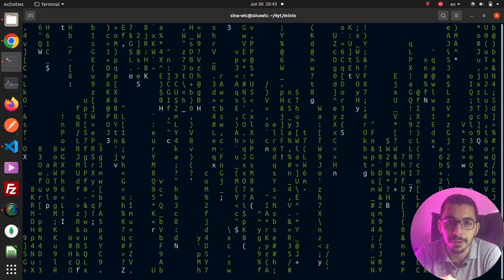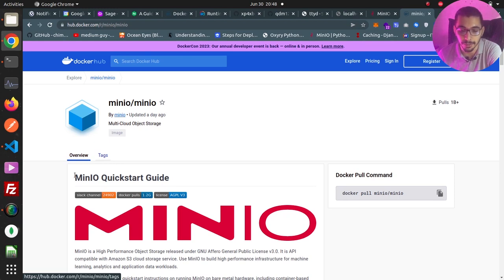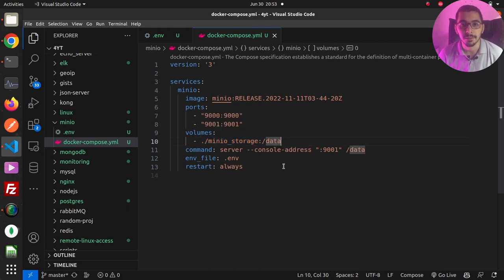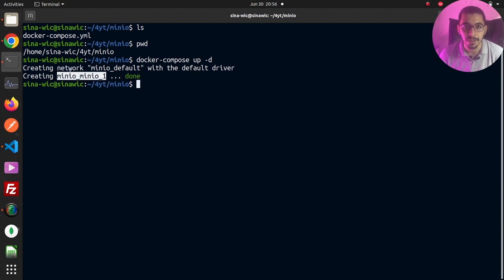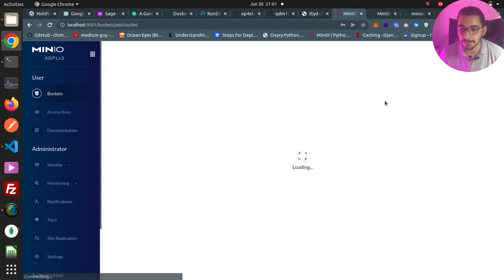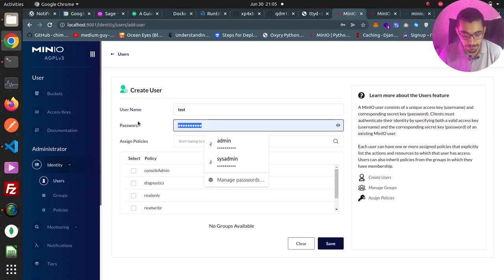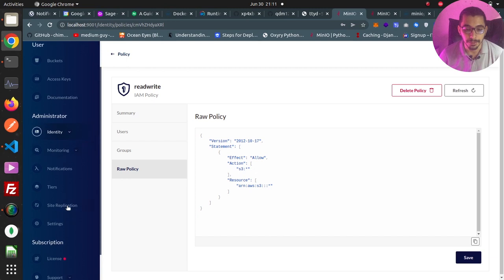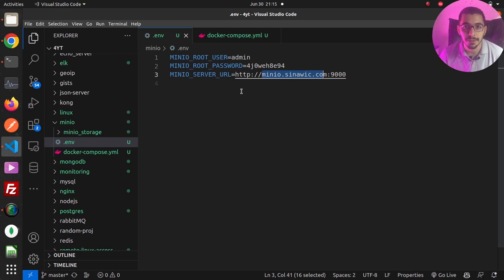minio s3 object storage in docker environment in less than 15 mins 2023 | ep 1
free and open source amazon s3 compatible object storage
user and groups and policy based access control

00:00 Intro
00:43: Minio object storage description
02:16 Docker compose file to spin up a standalone version of minio
04:45 Run minio object storage as a docker container using docker compose file
05:51 Minio admin panel features on buckets and users and access policies
10:17 Configure the server url of minio for remote access
13:22 Outro